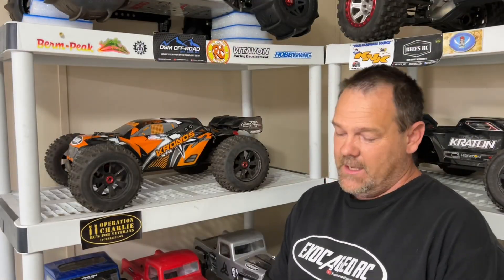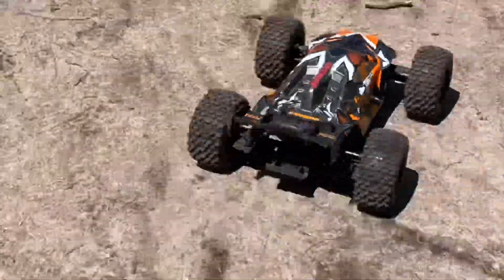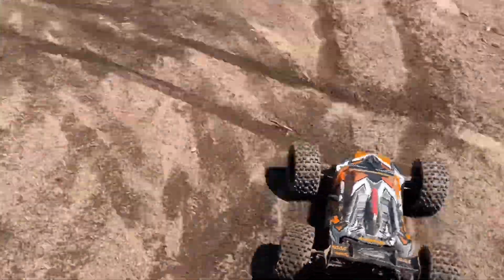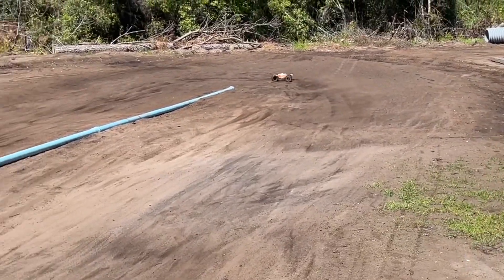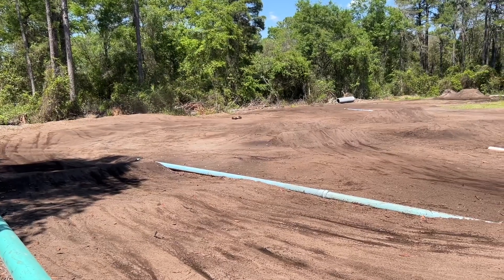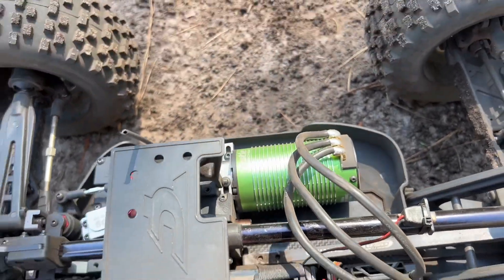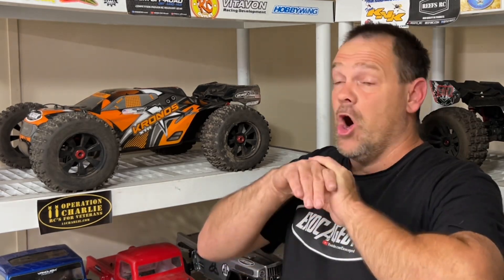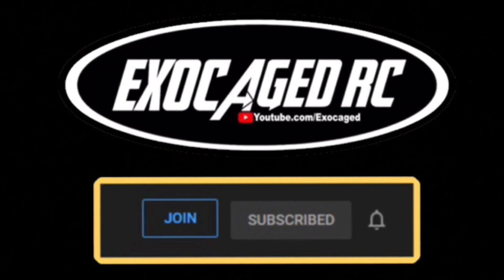Big Block Corally with CNHL 5000mah 6S??!!😮😮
HOLEY MOLEY!!! It got a bit hot but WOW!!! Links below for the Carbon Risers and for the motor along with the truck, use them to help support Exocaged RC, Thanks!!

BasherQueen 2mm Carbon Riser for the BigBlock

BasherQueen 3mm Carbon riser for more clearance

Flysky GT5

I run a lot of batteries, the Cnhl batteries have been performing great and no puffing. Here are the sizes I use

5600mah 4S
6600mah 4S
8000mah 4S
5000mah 6S
6200mah 6S